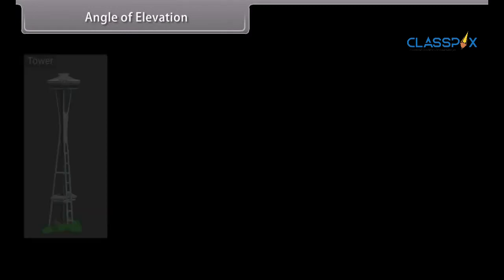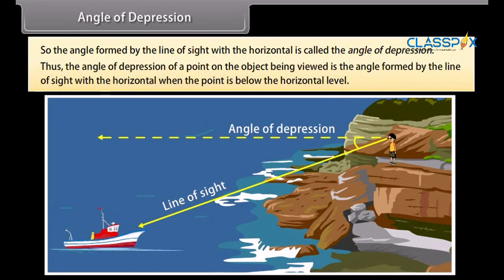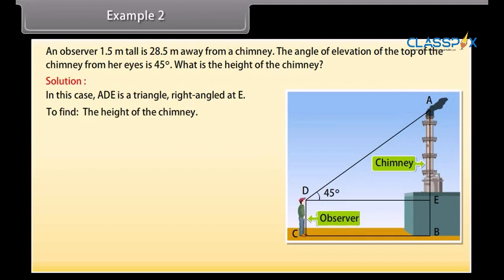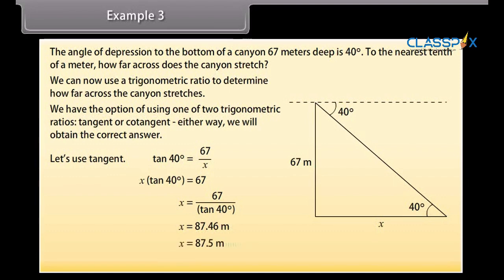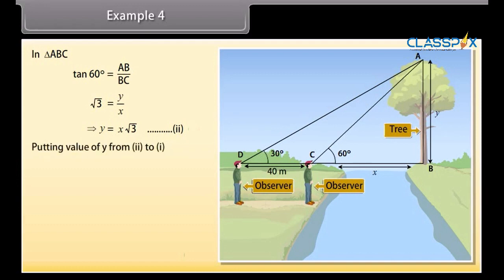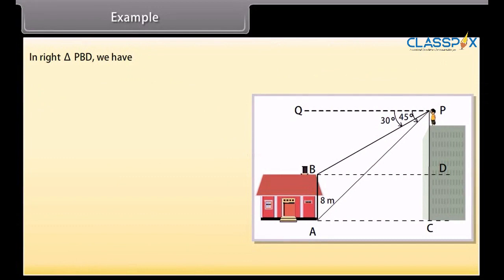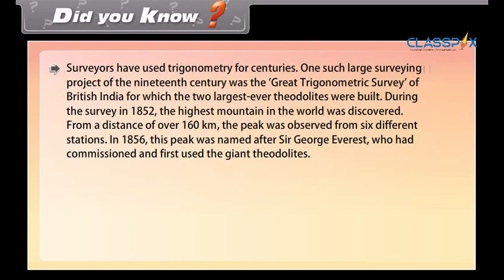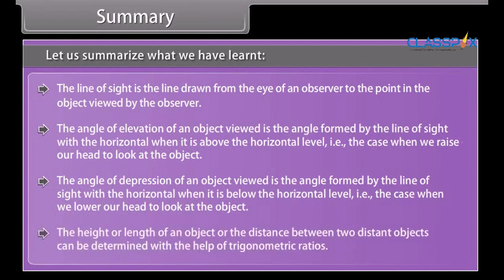Some Applications of Trignomatry Full Chapter NCERT Solutions | Class 10 Maths